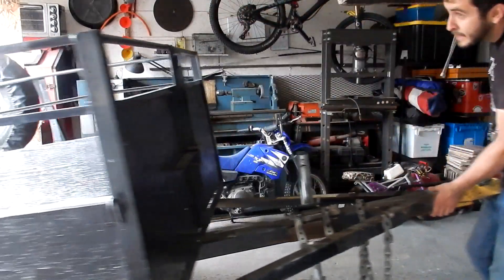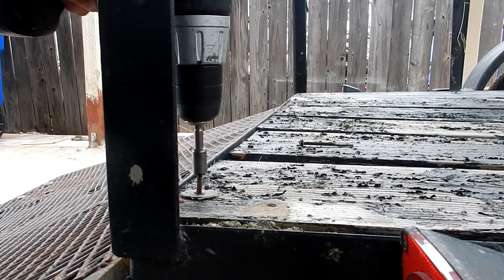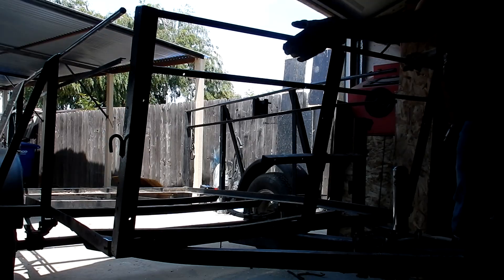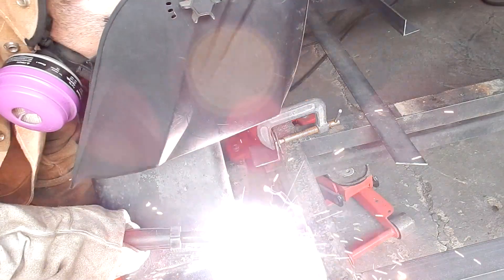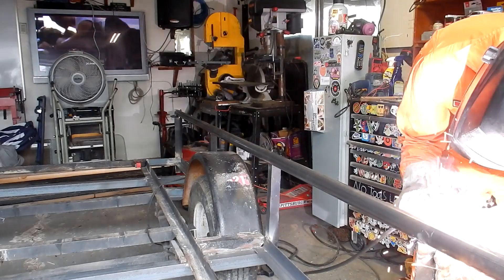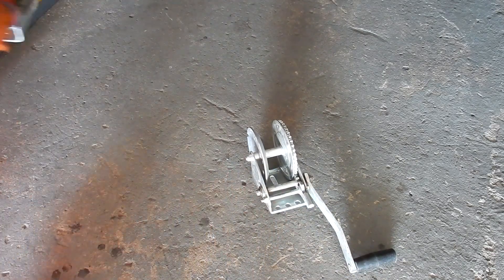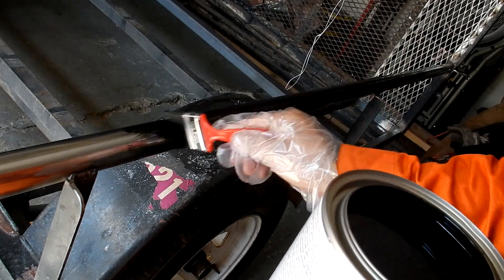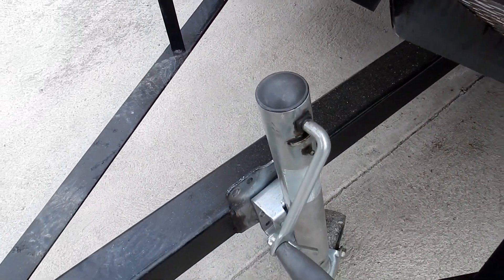Getting My Trailer Ready For a Buggy